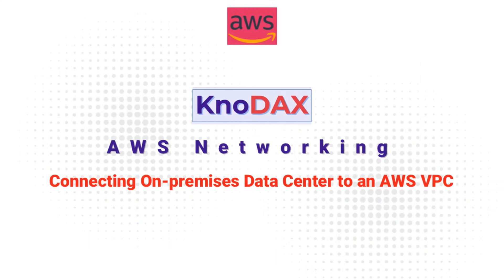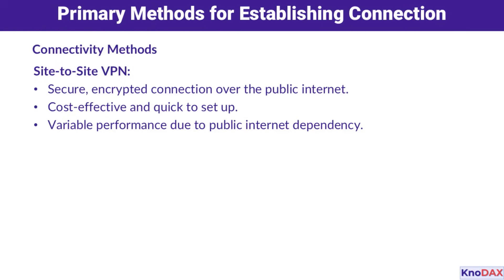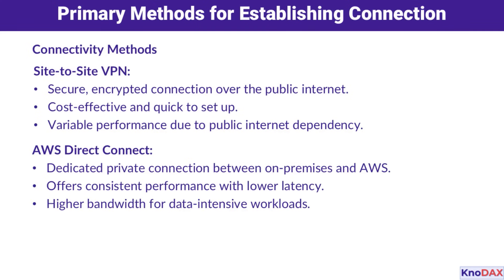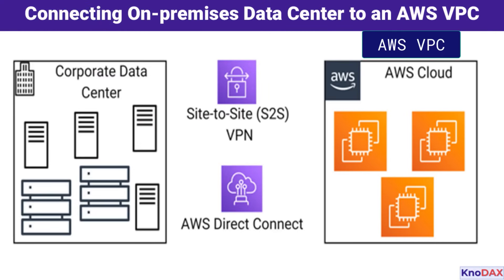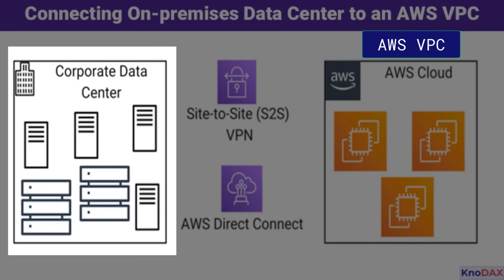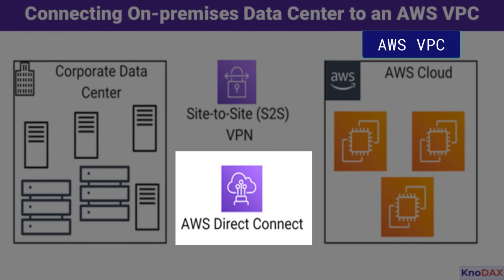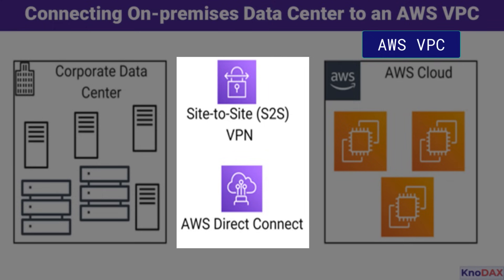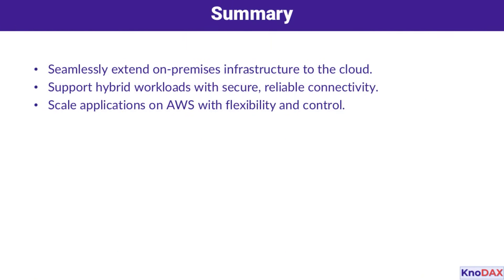Connecting On-Premises to AWS VPC: Secure Hybrid Cloud Solutions | AWS Solutions Architect Associate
In this video, we explore how to securely connect your on-premises data center to an AWS Virtual Private Cloud (VPC). Learn about the two primary connectivity options—Site-to-Site VPN and AWS Direct Connect—and how they work together to enable seamless hybrid cloud architectures.

Key Topics Covered:
Overview of on-premises to AWS VPC connectivity.
How Site-to-Site VPN provides a secure, cost-effective connection.
The benefits of AWS Direct Connect for low-latency, high-performance workloads.
Using both methods for redundancy and high availability.
Key advantages of extending your infrastructure to the cloud.
Whether you're a cloud architect, a DevOps engineer, or an IT manager, this video provides practical insights to help you design scalable and reliable hybrid cloud solutions.

Why Watch?
Hybrid cloud environments are the future of enterprise IT. This video explains how AWS simplifies secure connectivity between your corporate data center and the cloud, empowering you to take full advantage of AWS's scalability and flexibility.

Resources & Links:

AWS Direct Connect Documentation
Site-to-Site VPN Documentation
AWS VPC Overview

Let us know your thoughts and questions in the comments below!